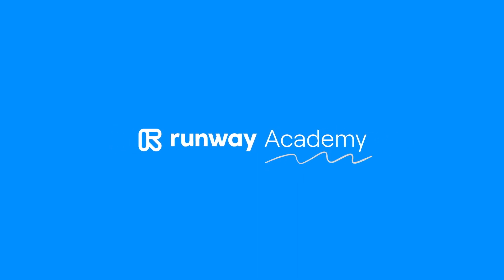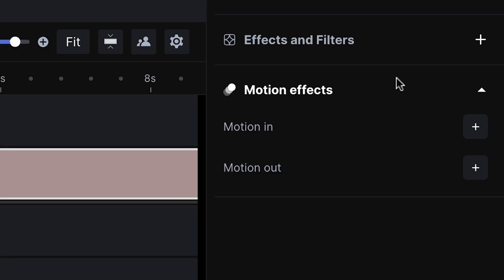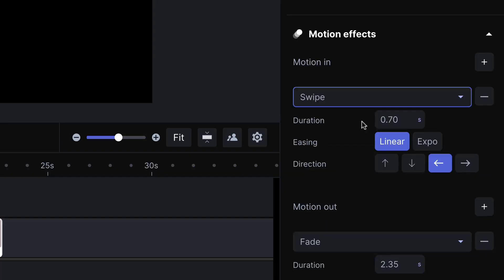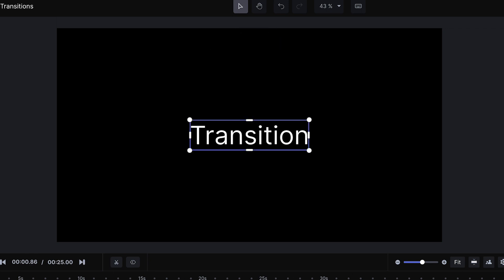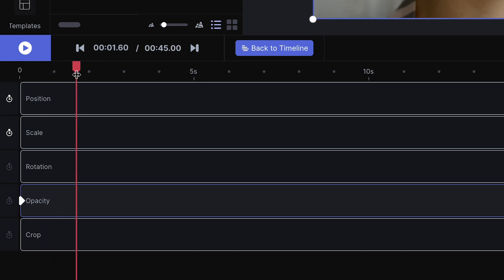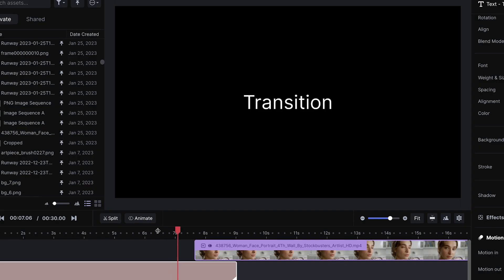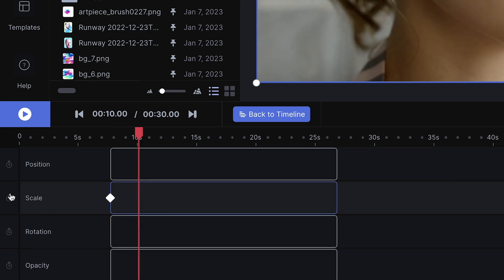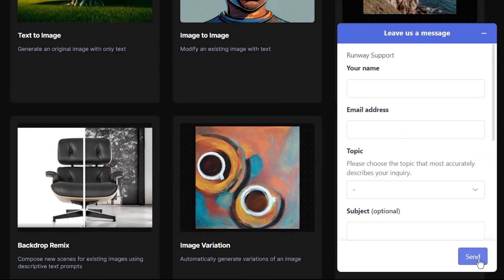How to Use Transitions | Runway